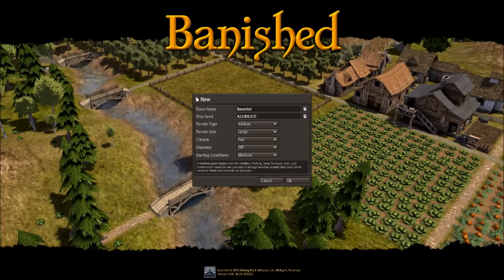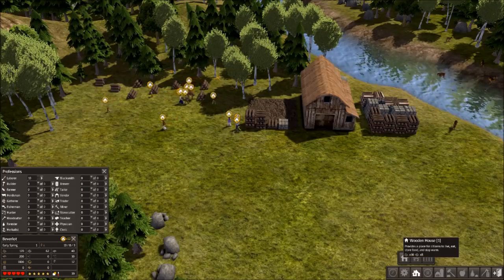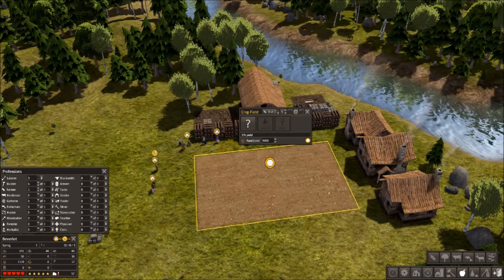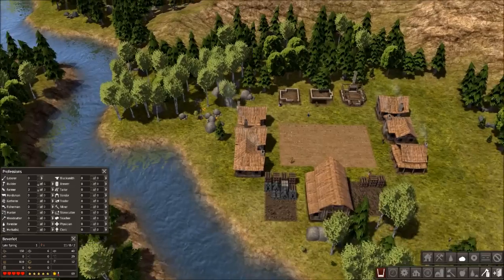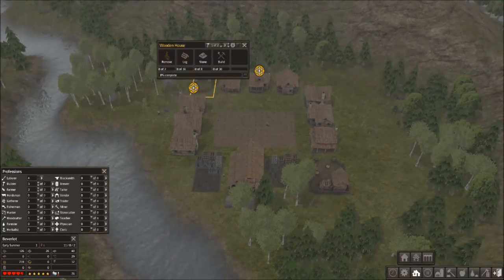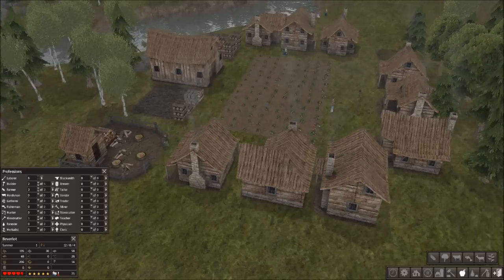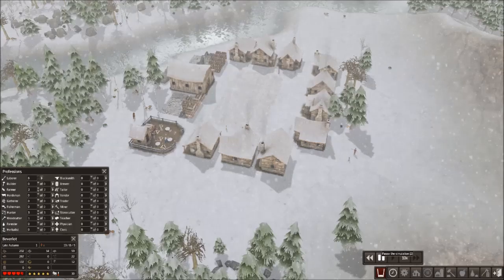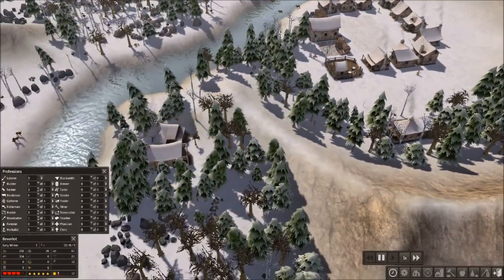Banished Let's Play- THE FIRST YEAR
Welcome to Banished, an indie survival strategy game that was relased on Steam in 2014. This is quite possibly one of the best computer games I have played. Join me as we start up the town of Beverlot and see if we can keep my people alive!

Please like if you enjoyed so I know if you want to see more Banished episodes! I am trying to establish a regular upload schedule. Iff there are any games you'd like to see me play please feel free to suggest them in the comments.